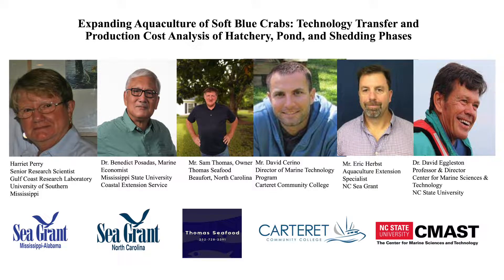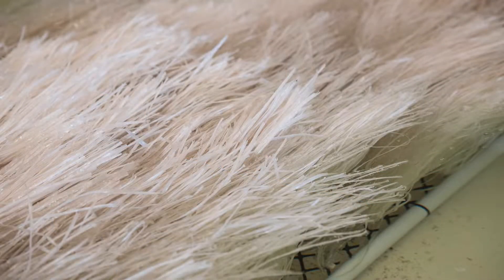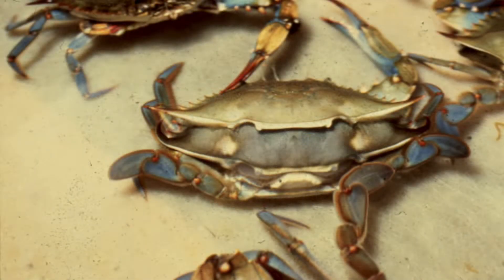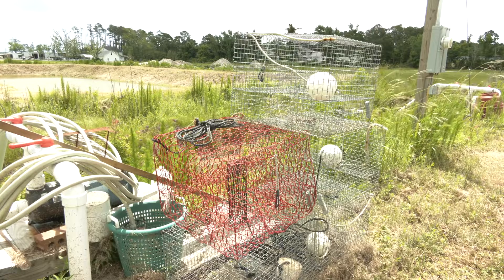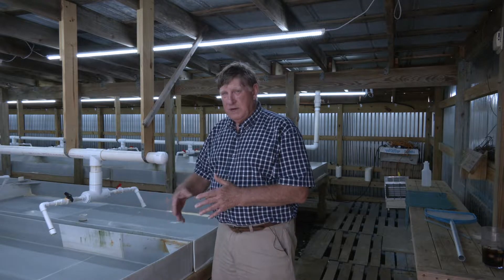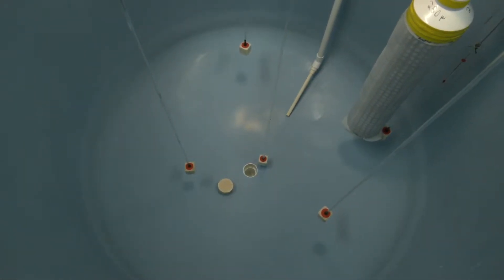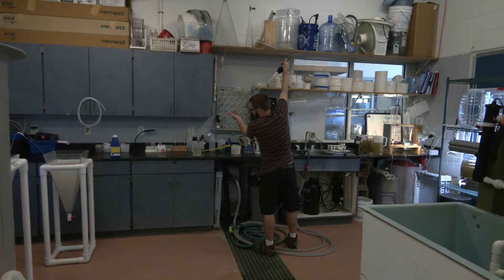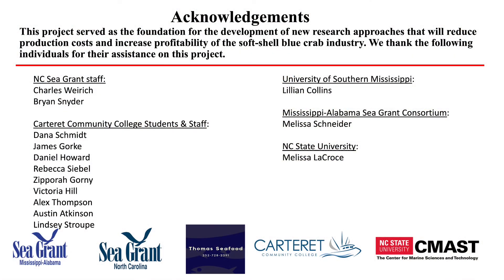Soft shell blue crab aquaculture in ponds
This video highlights the Sea Grant-funded research project "Expanding aquaculture of soft blue crabs: Technology transfer and production cost analysis of hatchery, pond and shedding phases."